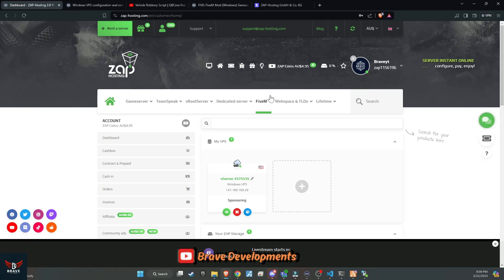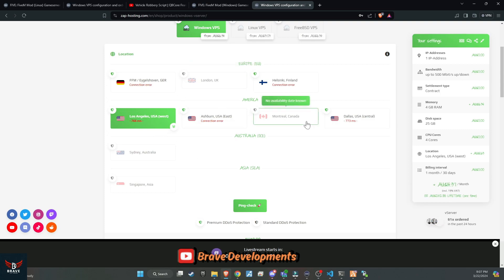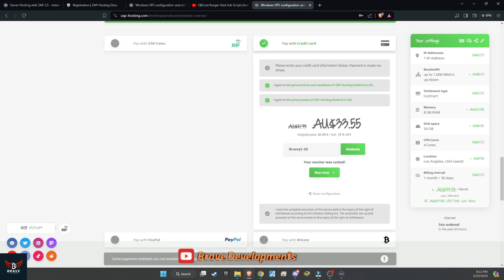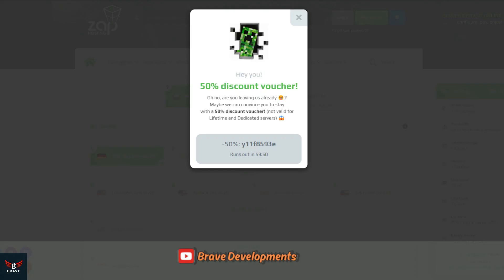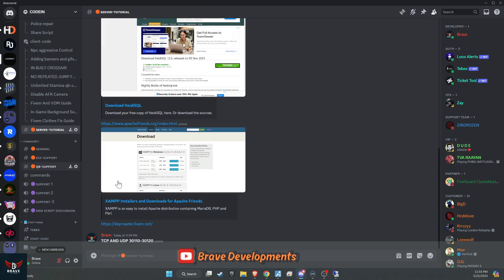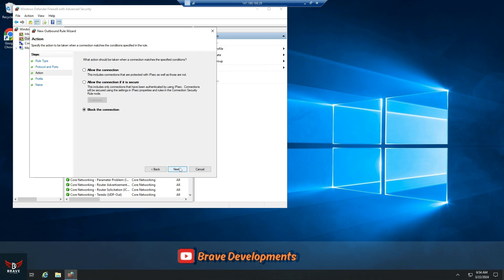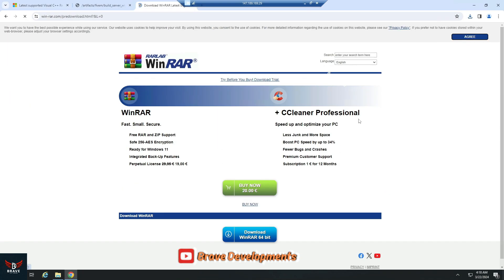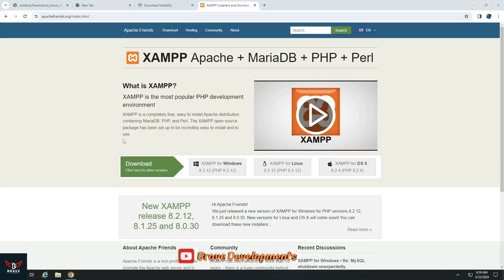Setup a FiveM Server + TxAdmin easily using Windows VPS! | Installation Video With ZAP HOSTING| 20%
Braveyt-20